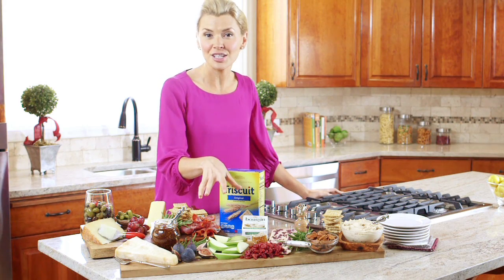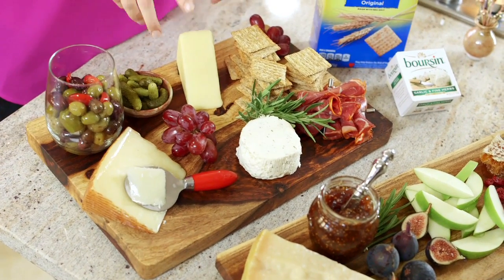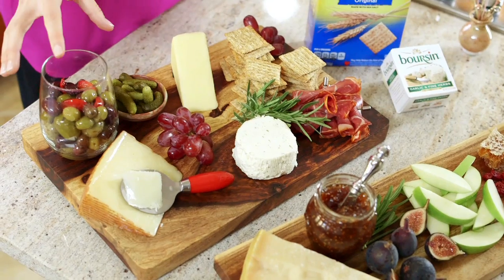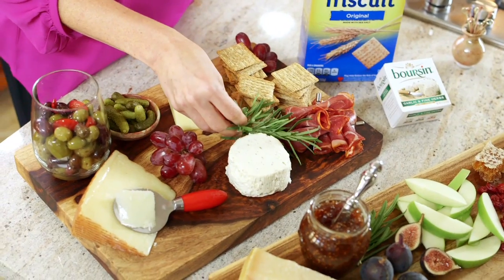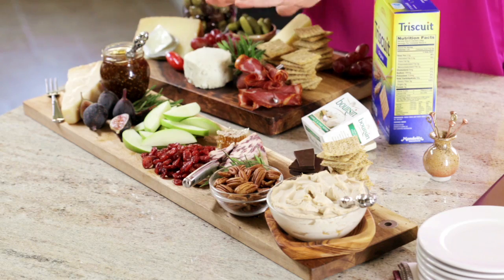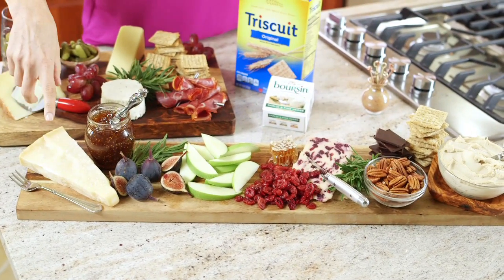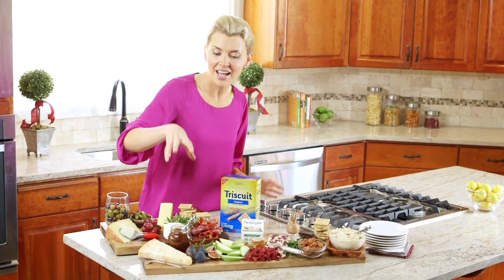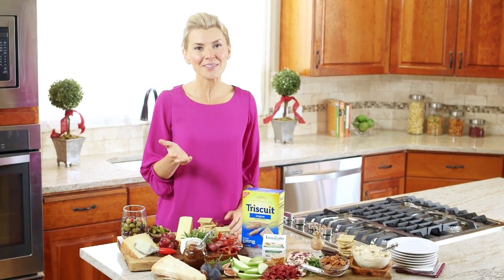Savory and Sweet Tasting Boards | Holiday Recipe | Albertsons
Visually elegant and delicious? Is it possible? These easy to prepare Tasting Boards are the perfect appetizer for your holiday get-together.  Enjoy these cooking tips from Annessa Chumbley for this Savory and Sweet Tasting Boards.

INGREDIENTS
Savory Tasting Board:
1 box Triscuit Crackers
5.2 oz Boursin Garlic and Fine Herbs Puck
6 oz Manchego Cheese Wedge
6 oz Aged White Cheddar Cheese Block
8 oz sliced hot Cappicola
6 oz assorted olives
4 oz baby gherkin pickles

For Garnish:
Grapes
Rosemary sprigs

Sweet Tasting Board:
1 box Triscuit Crackers
6 oz wedge Parmigiano Reggiano Cheese
4-6 oz wedge White Stilton Cranberry Cheese
1 container tiramisu mascarpone cheese
2 granny smith apples, sliced
1 oz jar fig spread
2-3 oz honey comb
4 oz dried cranberries
4 oz chocolate bar, broken into bite sized pieces

For Garnish:
Rosemary sprigs

DIRECTIONS
1. Open cheese and allow to rest for about one hour on the kitchen counted before serving. Assemble ingredients on a wooden or granite board. Serve.